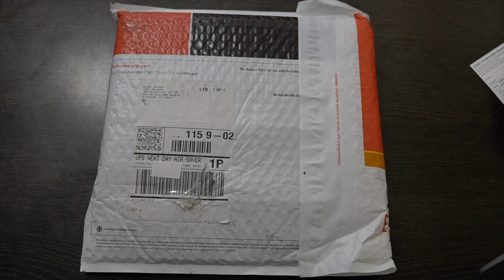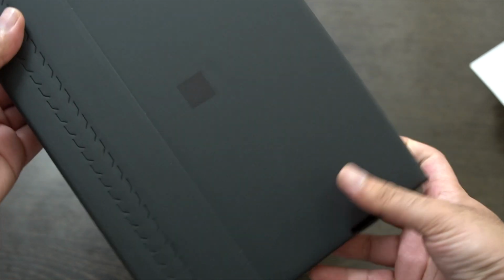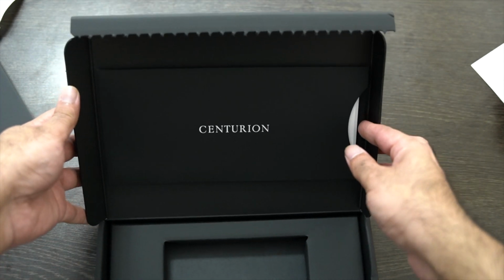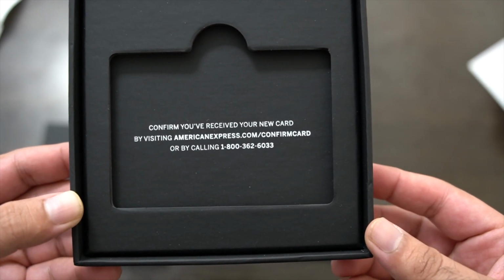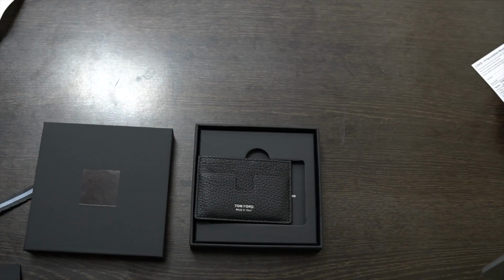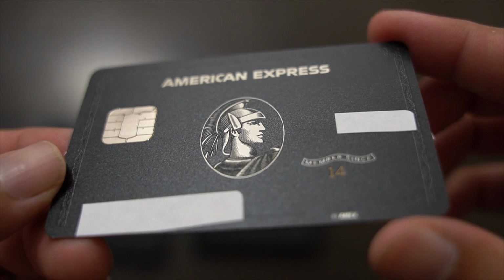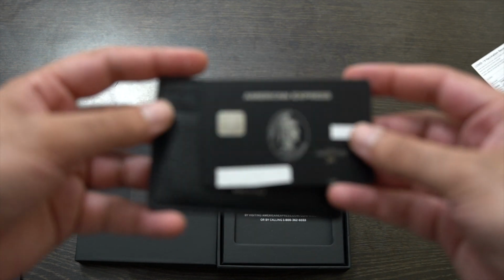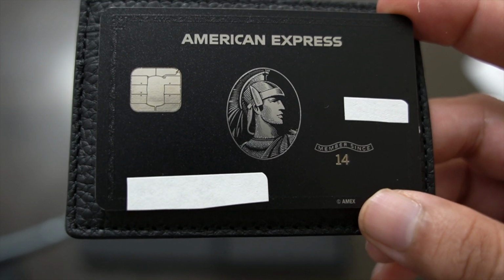American Express Centurion Card Unboxing ( Amex Black Card) First impressions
I was recently invited to apply for Centurion Card and i was approved. This is unboxing video of the Centurion Card.